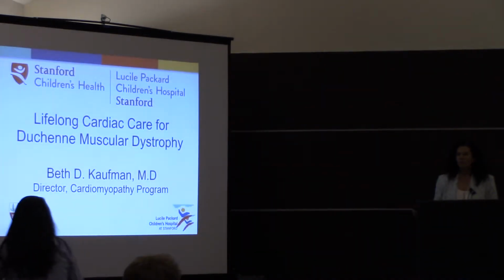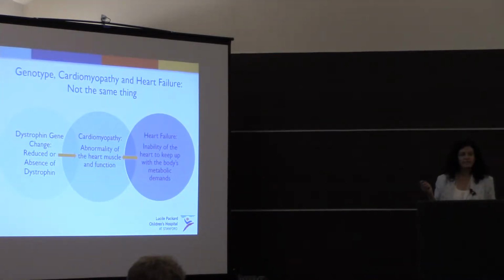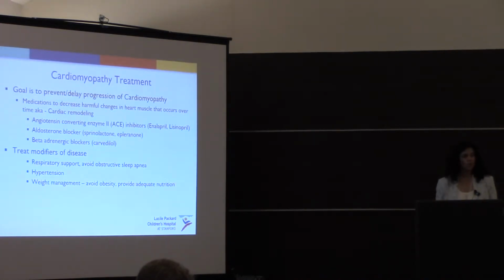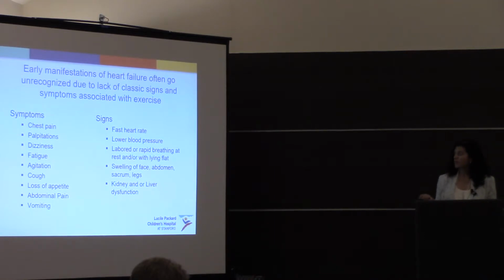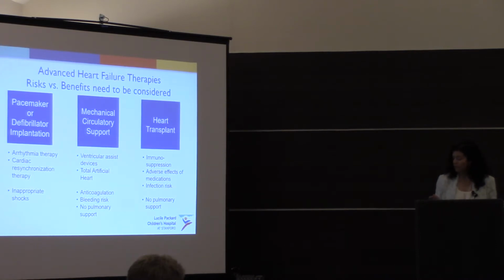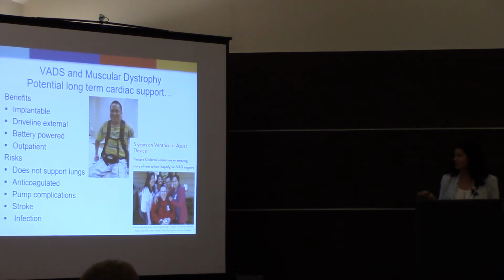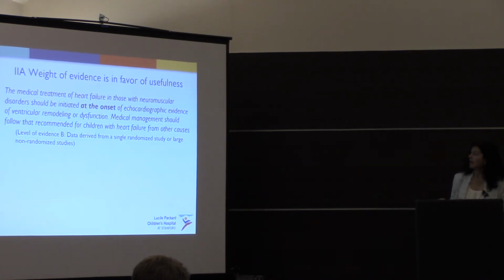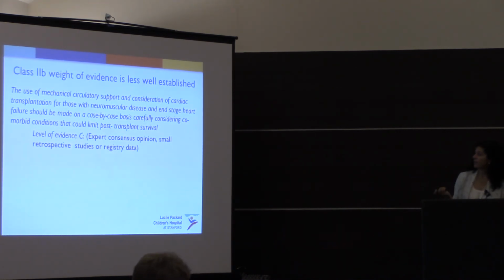Dr. Beth Kaufman - Life Long Cardiac Care in Duchenne Muscular Dystrophy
CureDuchenne Cares & Stanford Family Summit 2017

Dr. Beth Kaufman, MD
Pediatric Cardiology

Dr. Beth Kaufmna, MD, is a Clinical Associate Professor of Pediatrics, as well as a member of the Pediatric Advanced Cardiac Therapies (PACT) program. Additionally, Dr. Kaufman is the Director of Pediatric Cardiomyopathy, providing leadership for all outpatient programs in Cardiomyopathy which include: the neuromuscular disease collaborative programs, the Stanford Center for Inherited Cardiovascular Disease joint program with Adult Cardiology, and the Mitochondrial Diseases program.